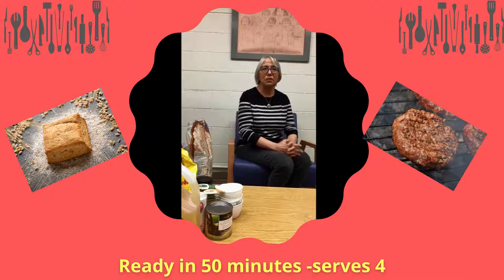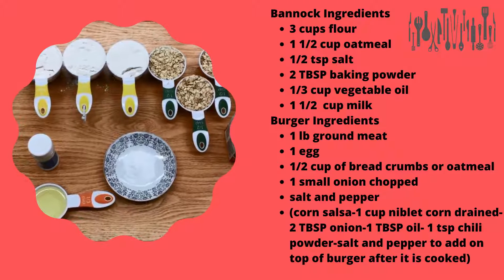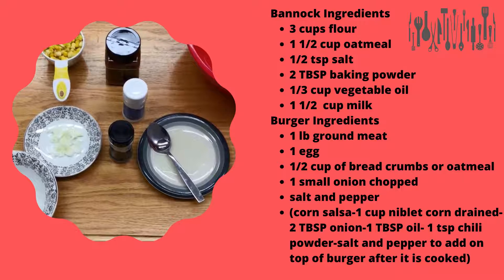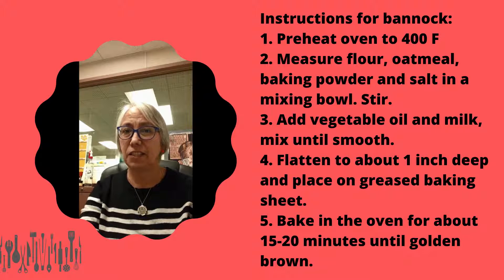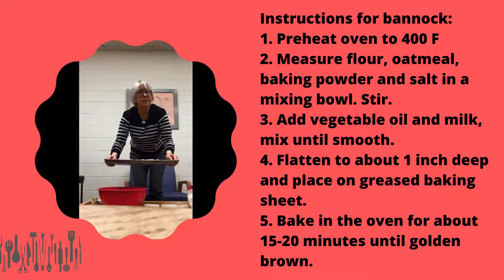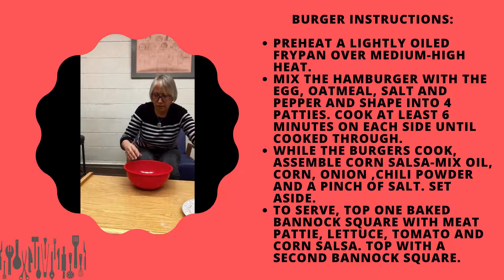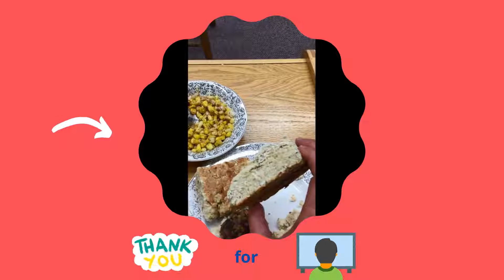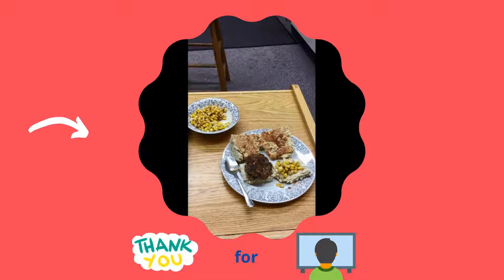Bannock Burger-episode 35 Can Learn Library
In 50 minutes you can have homemade bannock burgers for four people.
Add a salad and you have a meal!